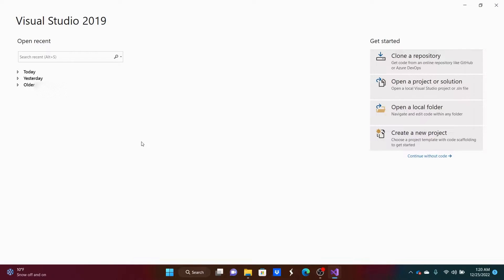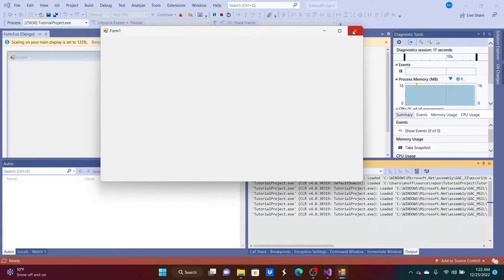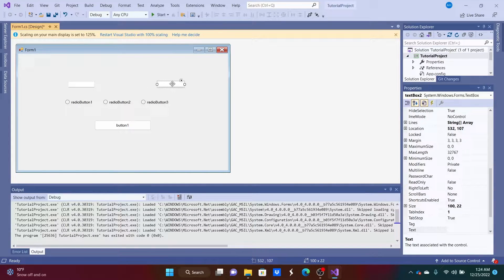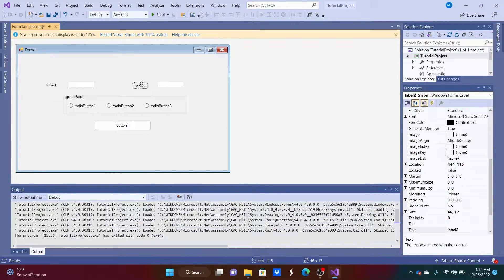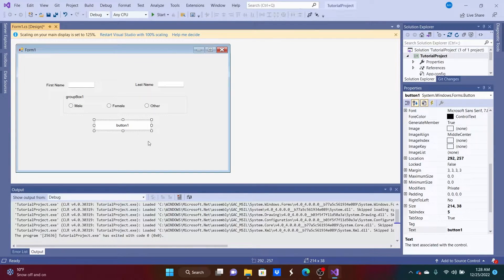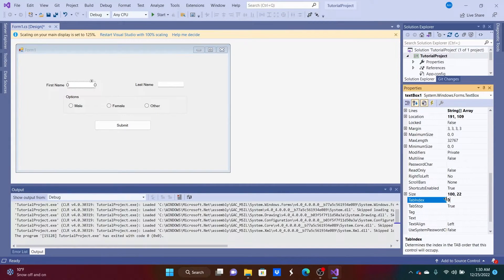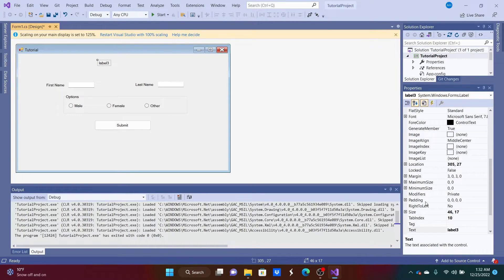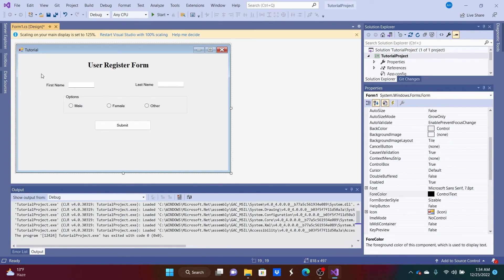How To Create A Windows Form App In .NET Framework Part 1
This video covers the basics of creating a WinForm using the .NET Framework (v4.7.2) such as using the ToolBox, adding Controls, easily moving controls using hotkeys, and understanding/editing their properties. This video tutorial provides an outline on how to create the front end of an WinForm Application using the most common controls. There will be more parts to follow in this series in which will be looking more into the backend of this application and coding in C#.